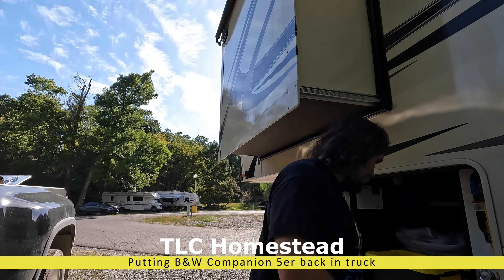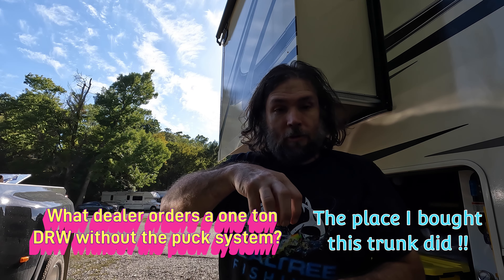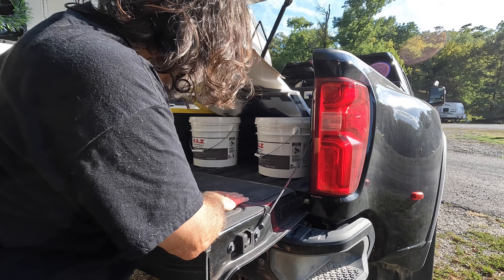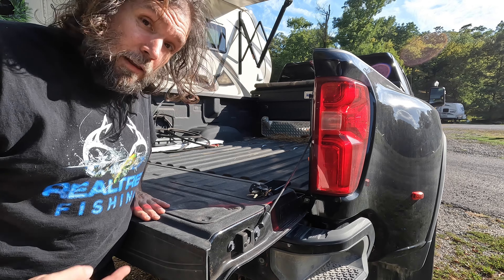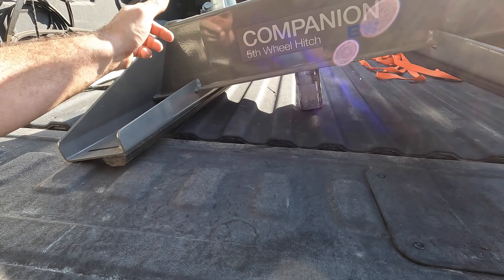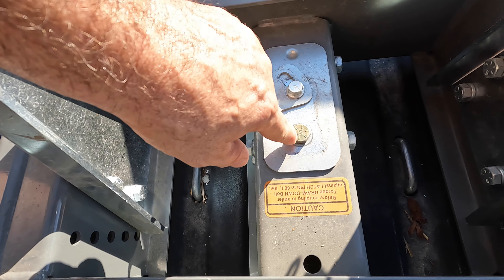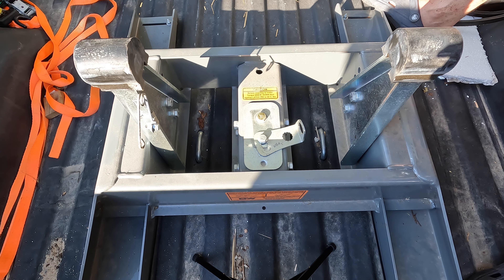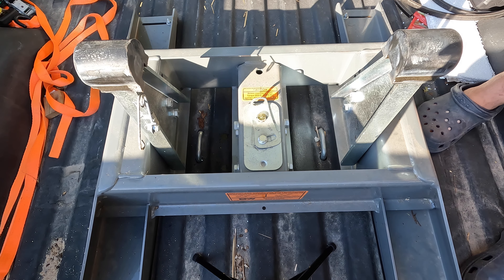Putting B&W Companion 5er back in truck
Last step, that I thought to record, is getting the B&W Companion fifth wheel hitch in teh truck. As you watch this it is obvious I was tired since I kept saying "goosneck" instead of "fifth wheel" throughout most of the video -- but I did get it correct once :)

This is what I learned from browsing around the big bad Internet, using my own noggin and/or talking to friends. Take any information I provide as that, information. You must make decisions based upon your own research. And, as always, I am open to input from others to help expand my knowledge!